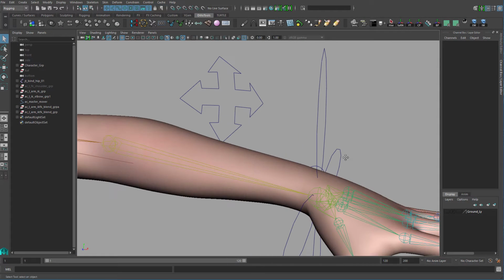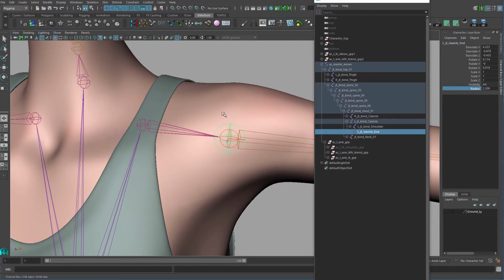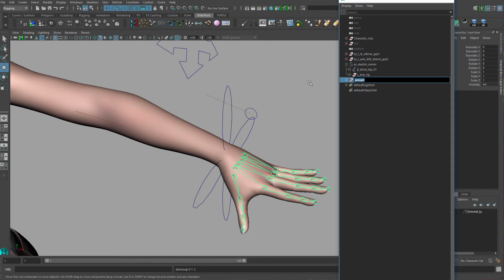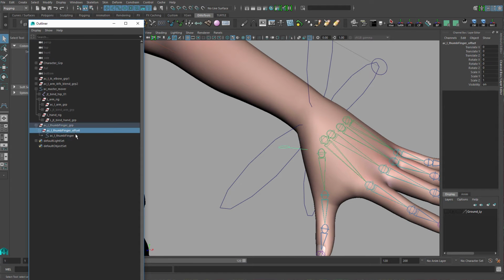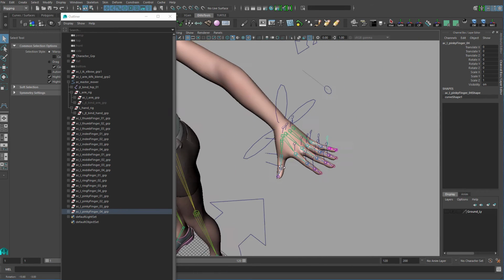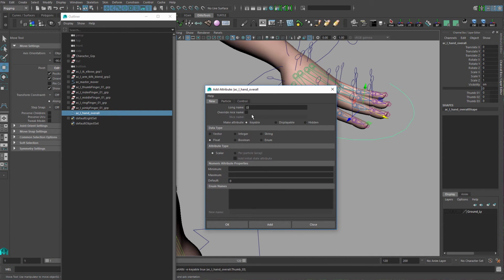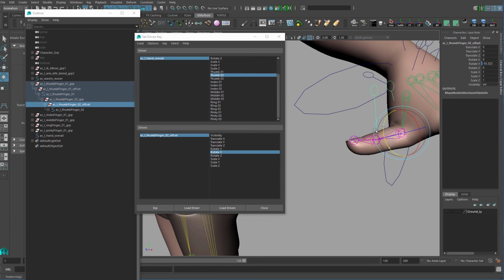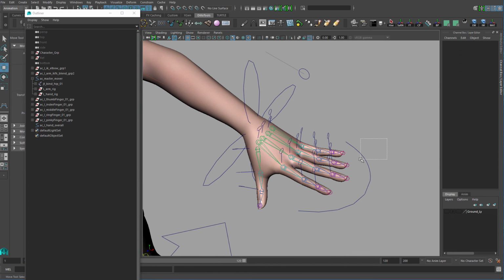02 Finger setup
Tutorial for students of the rigging class of UIW